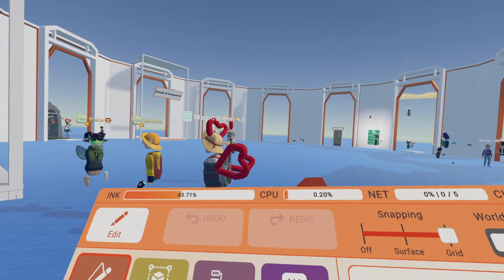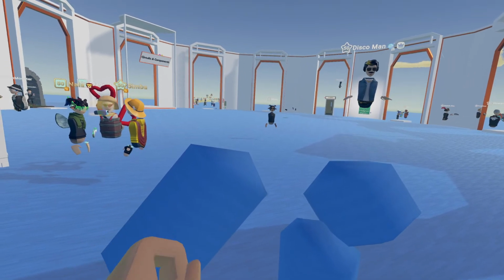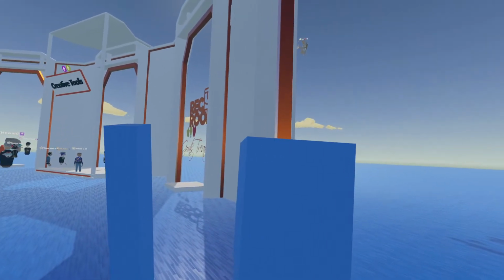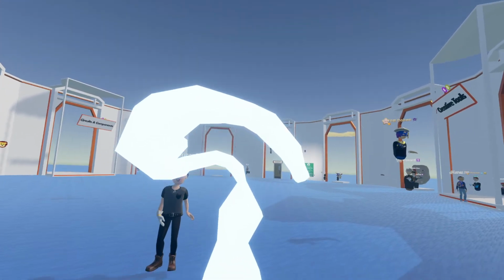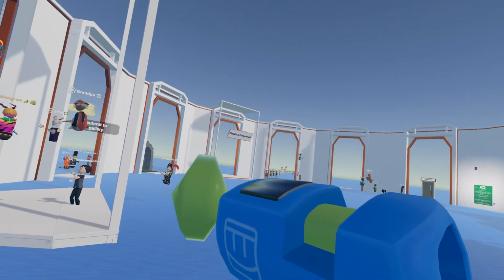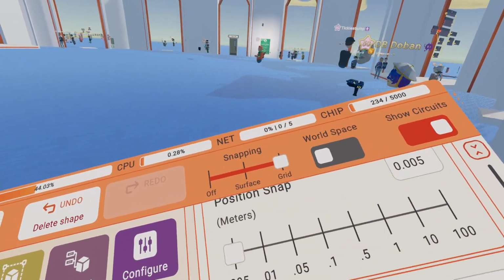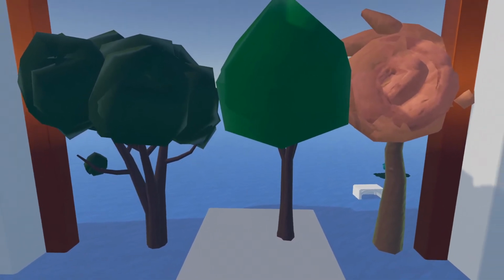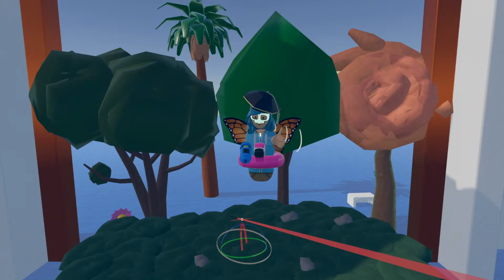Build Stream #13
Join me at the MakerpenClass Q&A events!
This stream will be a bit different compared to the others. I'll be going over frequently asked questions about tube so it'll be more of a tube tutorial then a casual build stream.

The MakerpenClass Q&A event is
every Friday 4:30pm pst & Sunday 10:30am pst

(you can also join my class server. Link in the TripleThreat discord server)